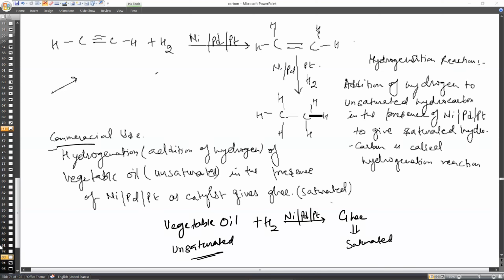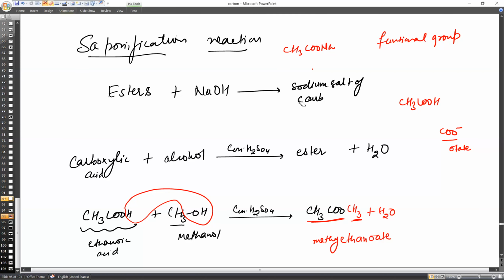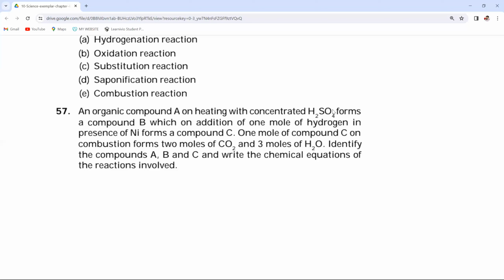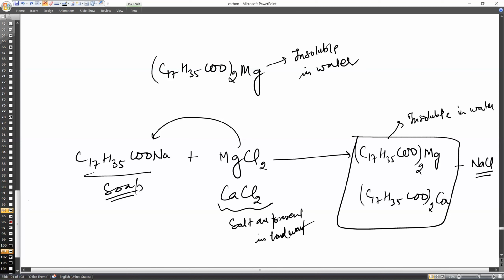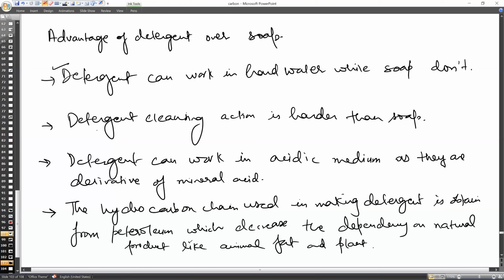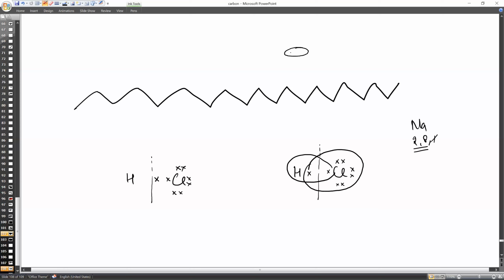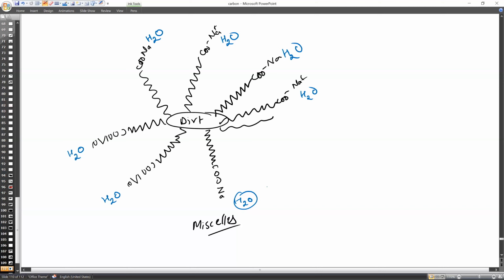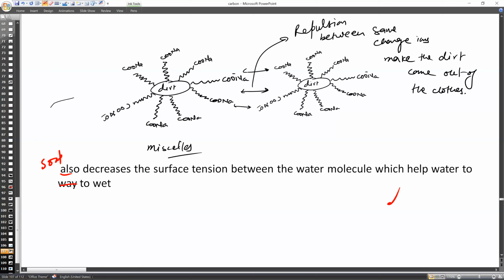Learnivio | Chemistry Lect 10th C1 20-12-2023